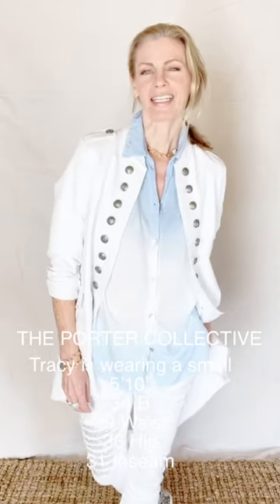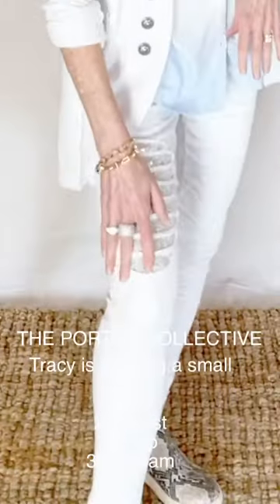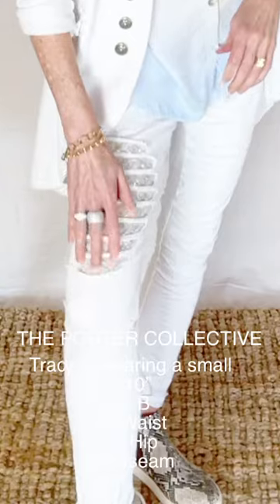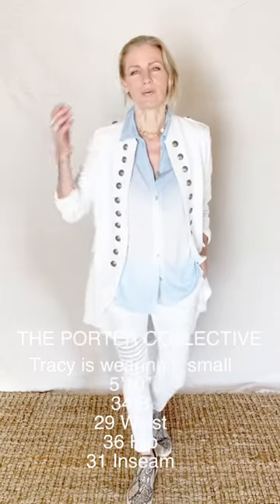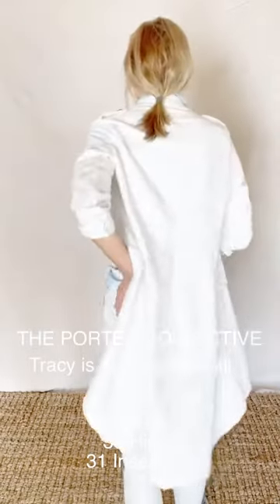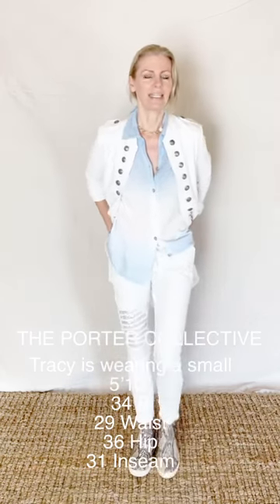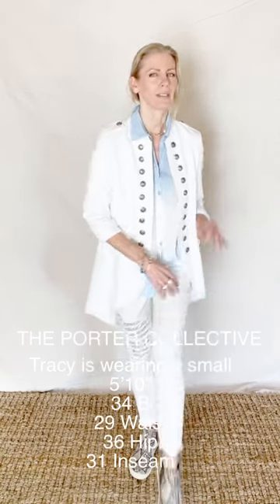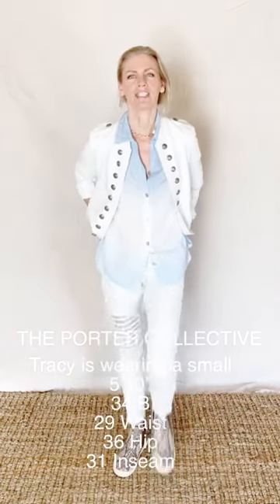PAGE ONE PANTS FIT VIDEO